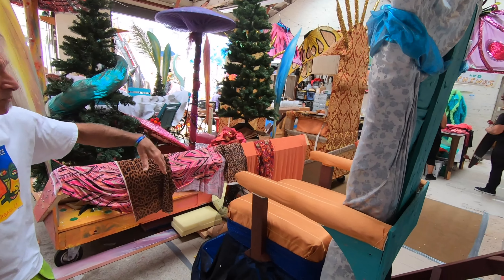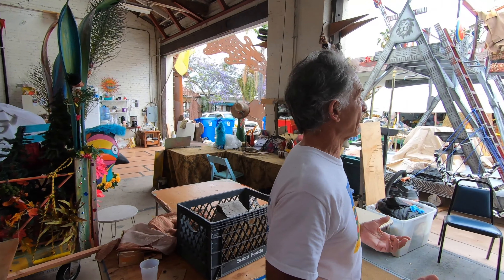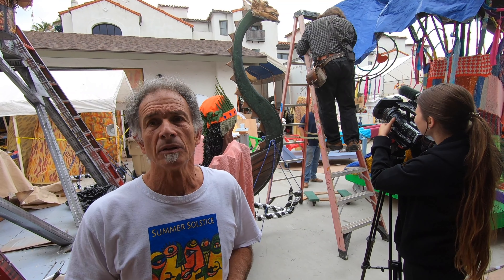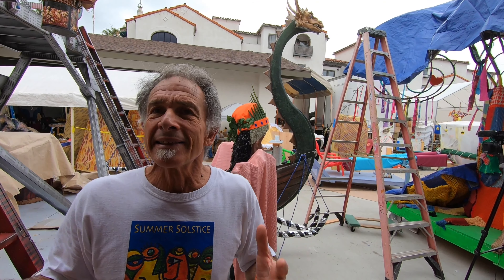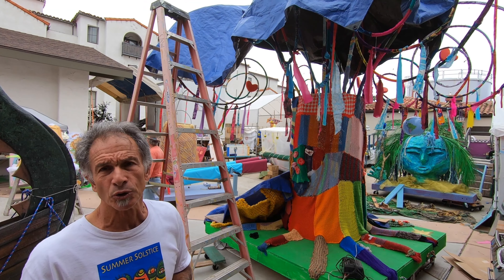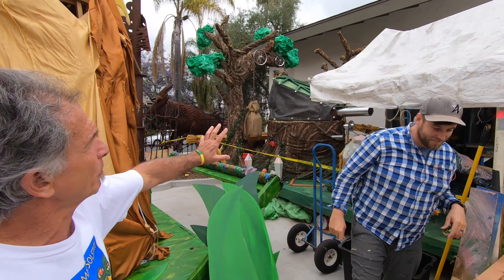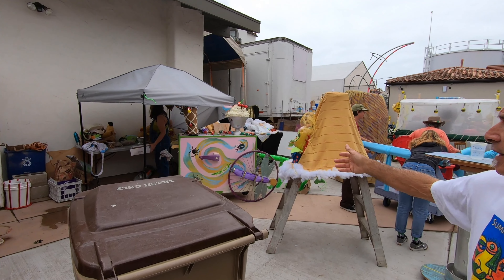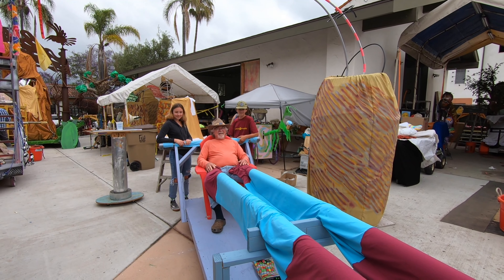2019 BEHIND THE SCENES SANTA BARBARA SUMMER SOLSTICE FESTIVAL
BEHIND THE SCENES 2019 SANTA BARBARA SUMMER SOLSTICE FESTIVAL